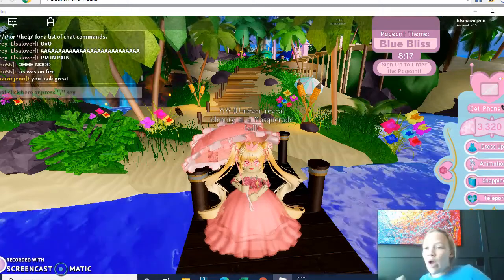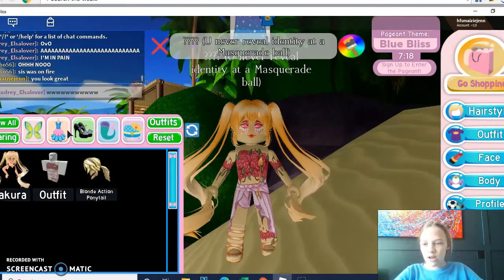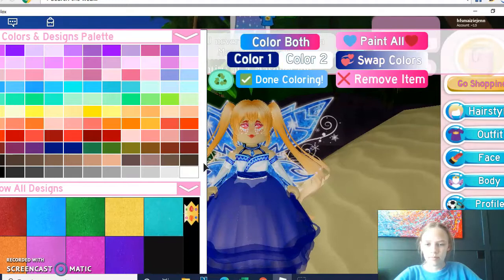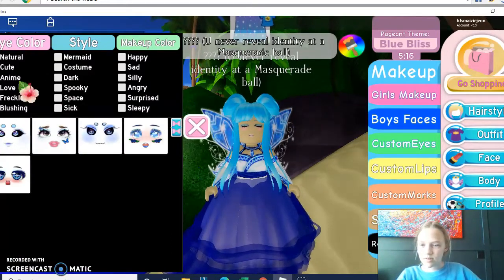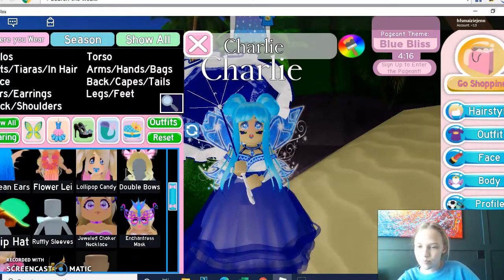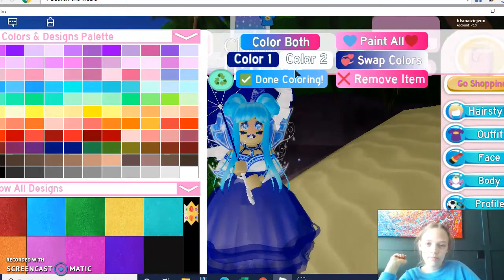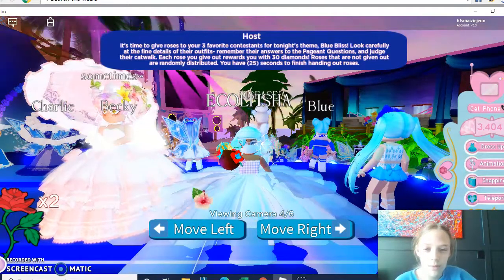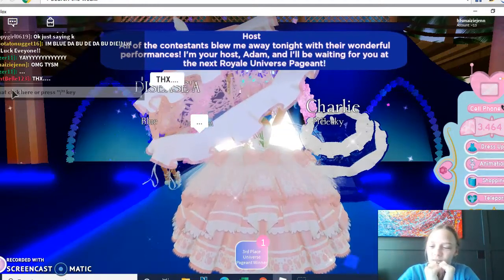Sunset island! (She won with what!)